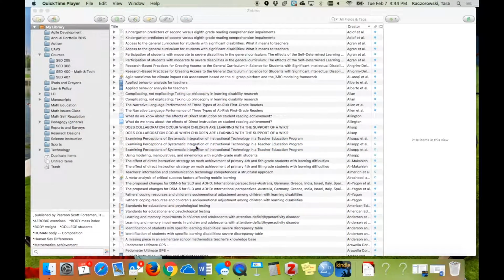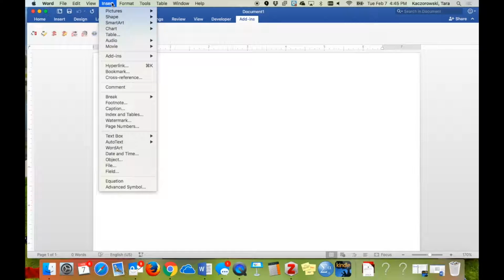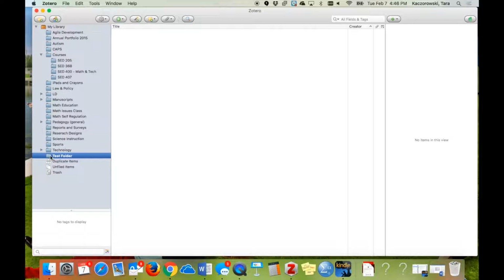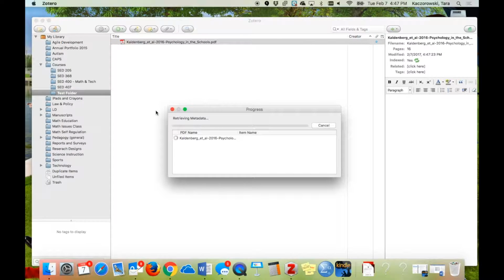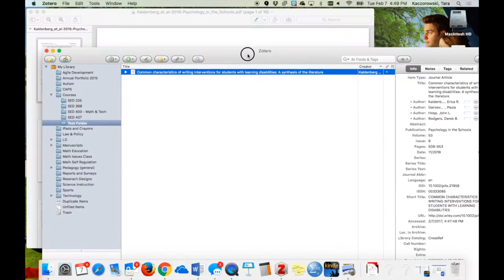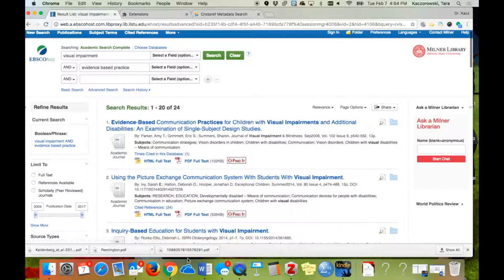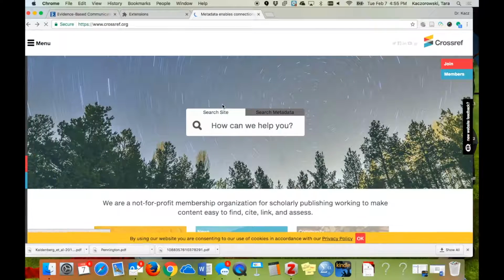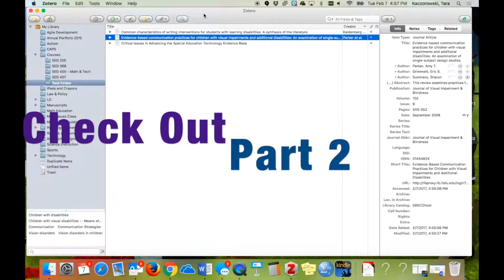Zotero Part 1